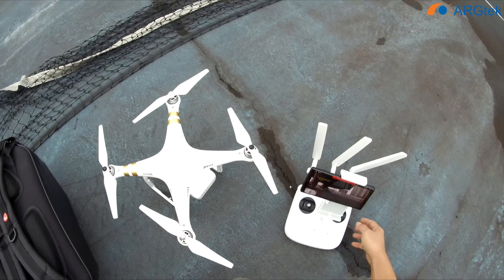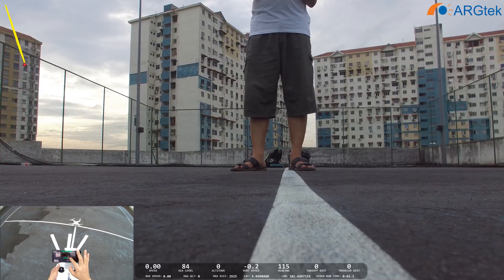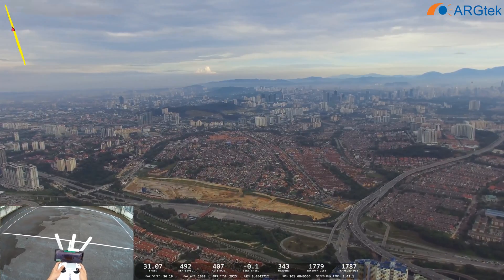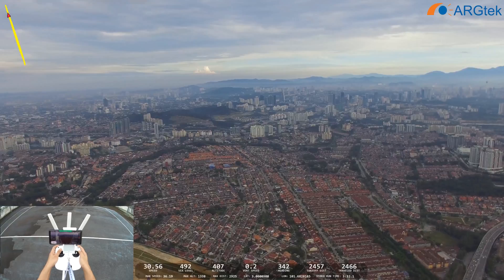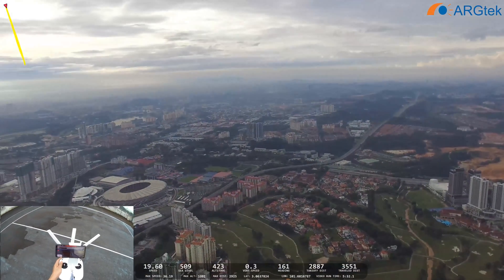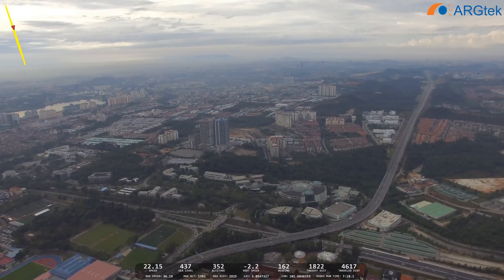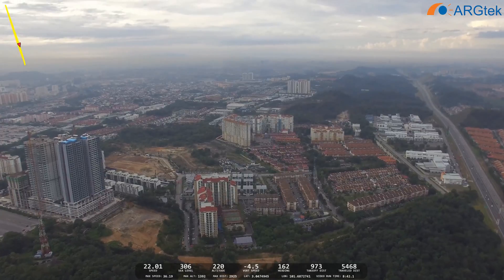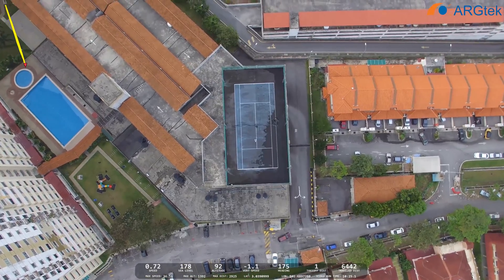DJI Phantom 3 SE #02 Range test with ARGtek Omnidirectional - Total Kilometrage 6,446m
DJI Phantom 3 SE the second round range test by using ARGtek omnidirectional antennas after we do modified the kit's.

This 2nd test we selected 5G WiFi frequency channel on the DJI Go apps and manage to get around 2,925m, compare to the stock antenna only getting around 2,361m.

The next test we will try using ARGtek Panel antennas select 2.4G and 5G WiFi frequency channel and see the range.

Where To Buy